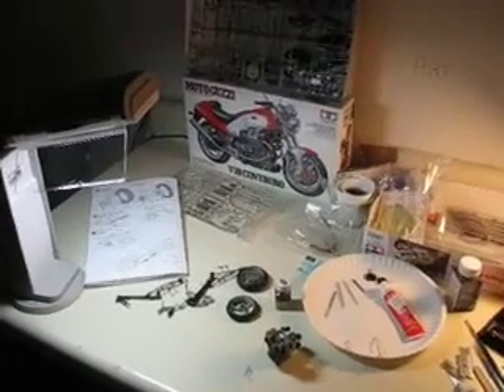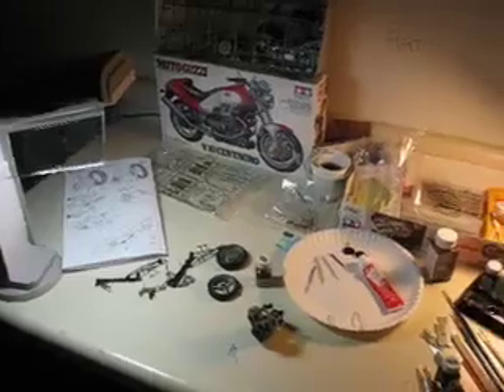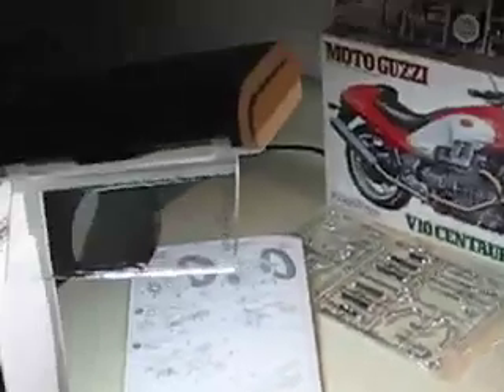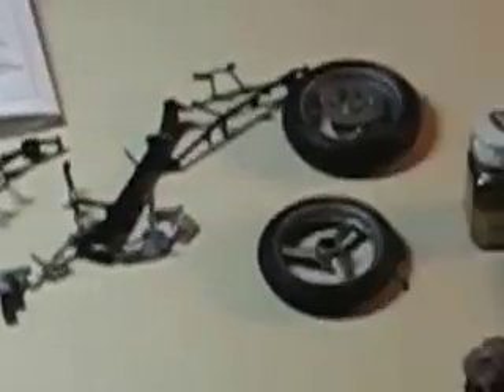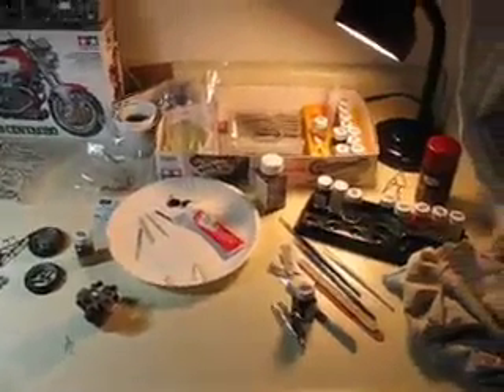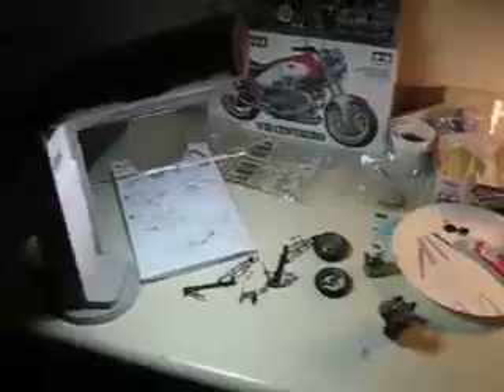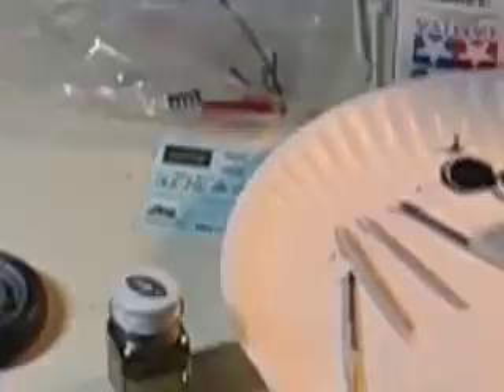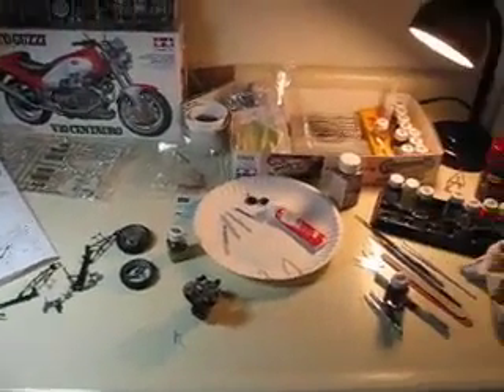building plastic models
a typical workspace for building plastic models